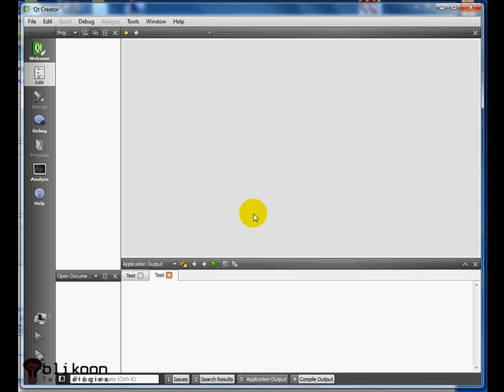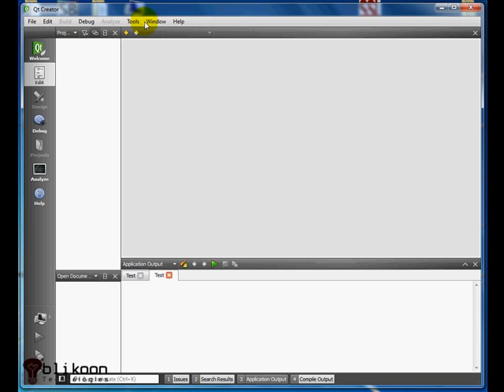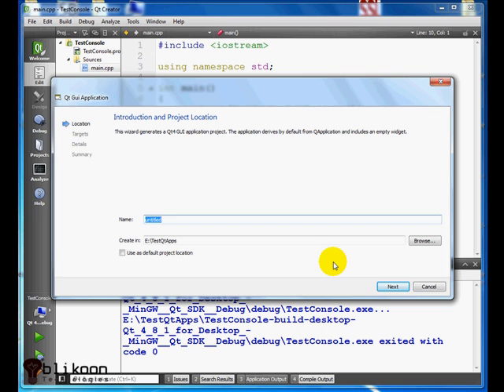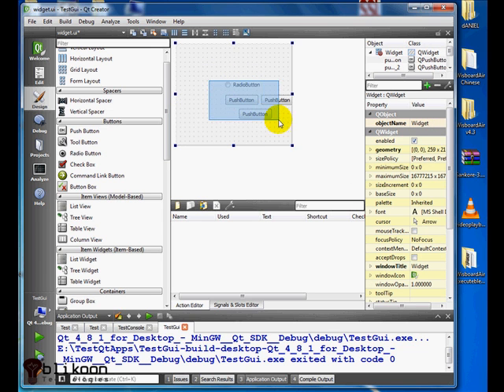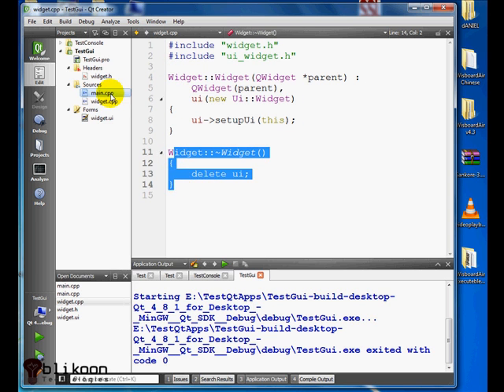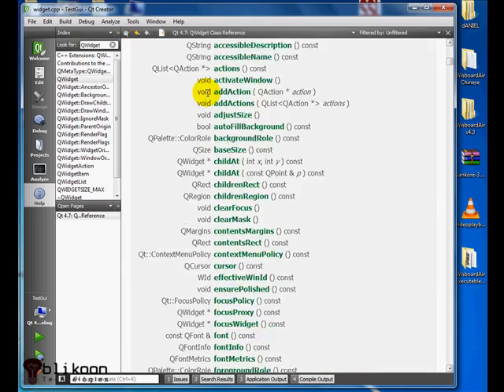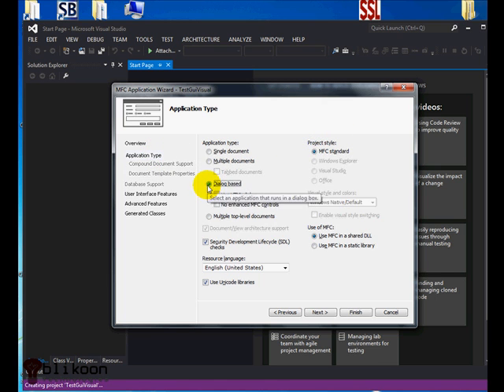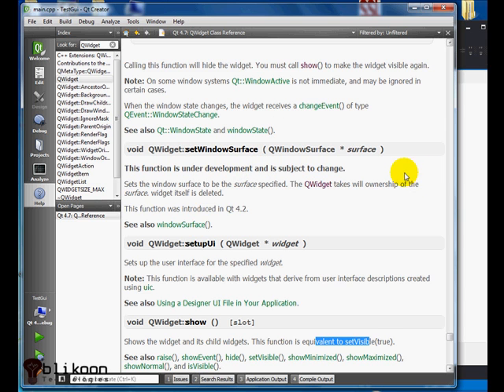1. Introduction to C++ Qt MFC Gui Programming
In this tutorial we give a broad and yet practical introduction to Gui Programming using the C++ Programming language.The example programs are done using Qt Creator and Microsoft Visual Studio.